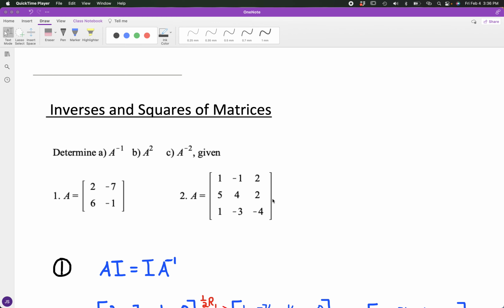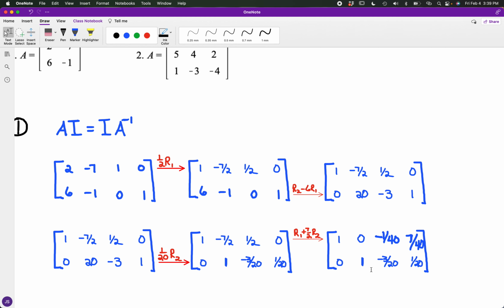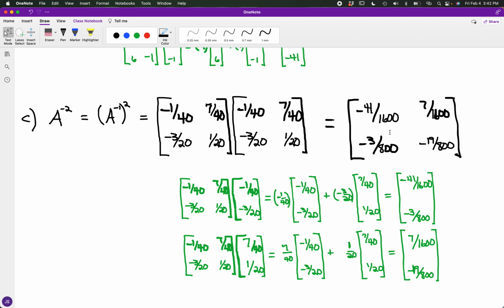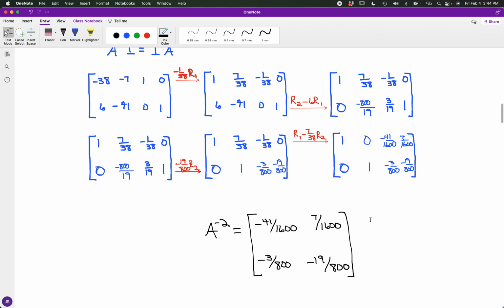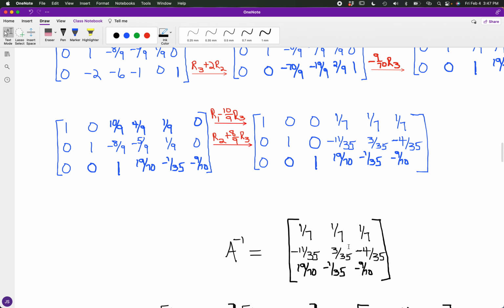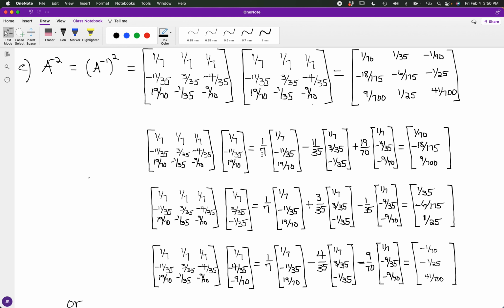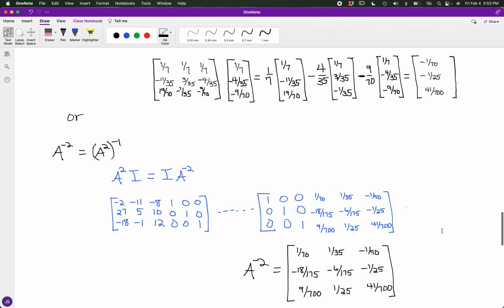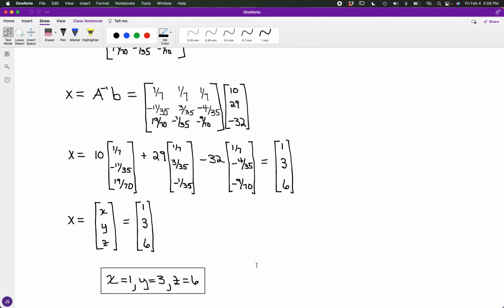MAT 280 SQUARES AND INVERSES OF MATRICES